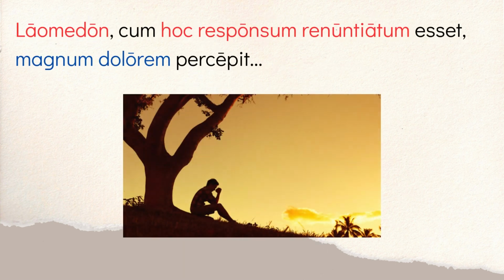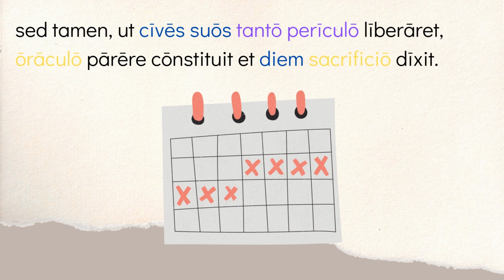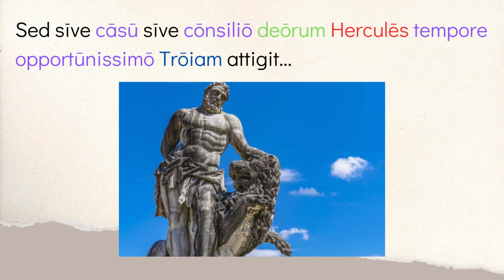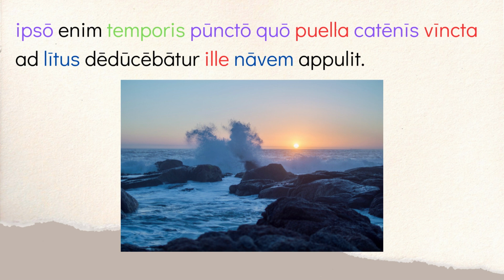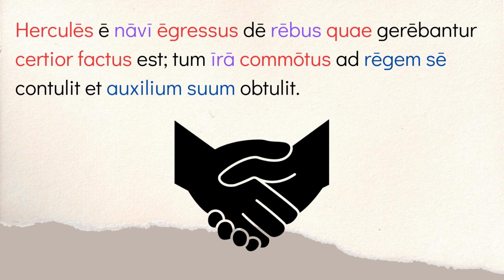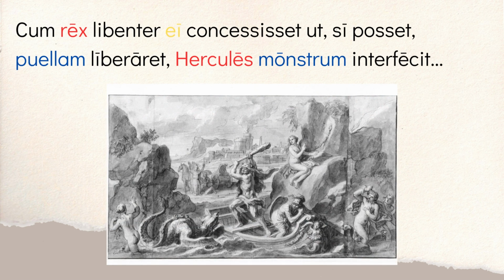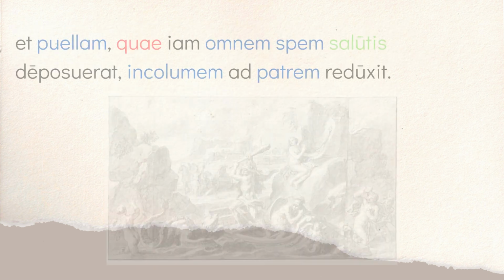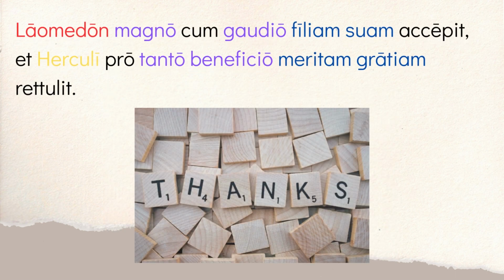Ritchie's Fabulae Faciles: Hercules Part 26 (The Rescue of Hesione) Translation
This video is based on Ritchie's Fabulae Faciles (Kirtland Edition, 1904). This video covers Chapter 37 (The Rescue of Hesione).

The Hercules story is the second in Ritchie's series and assumes a basic understanding of Latin Grammar (usually equivalent to 2 years, give or take) and concepts such as: Present, Imperfect, Future, Perfect, Pluperfect and Future Perfect tenses (Active and Passive Voice), all 5 Noun Declensions, all 3 Adjective Declensions, Pronouns, Infinitives, etc.